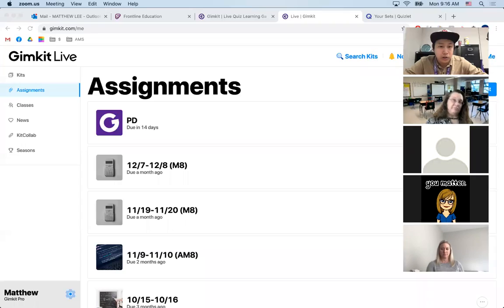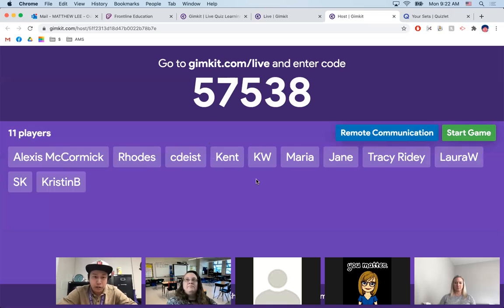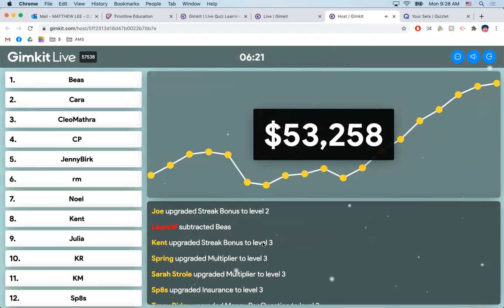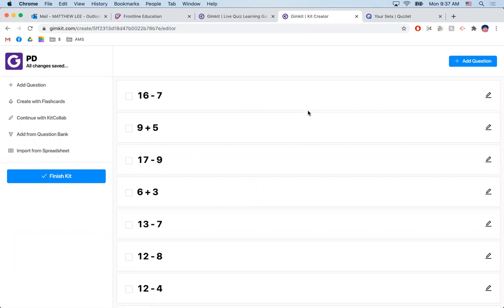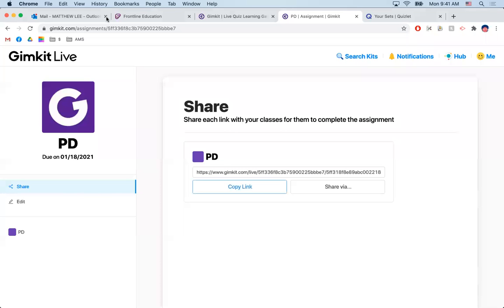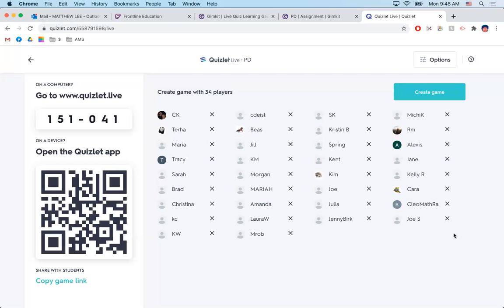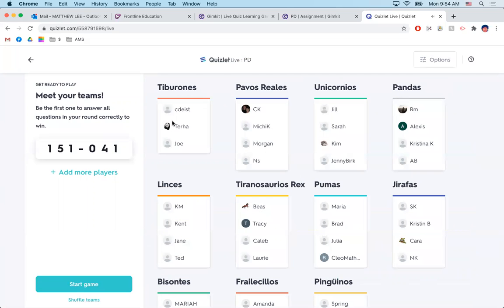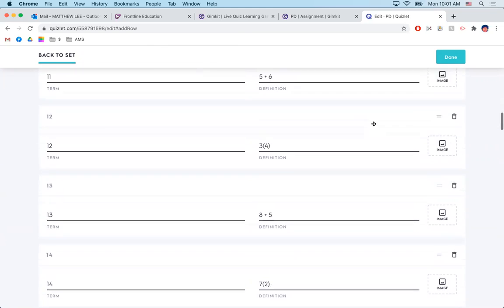GAMES! Engaging Students and Having Fun